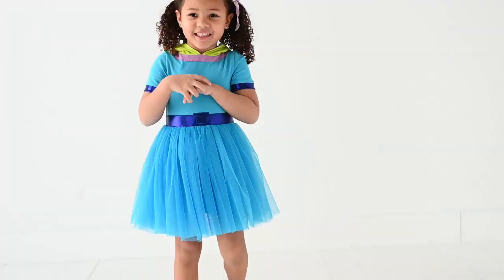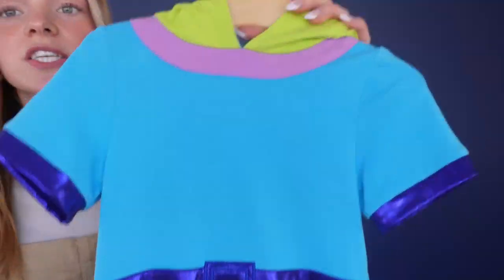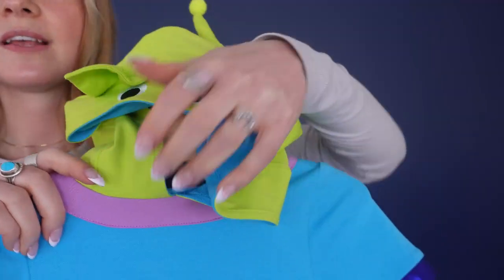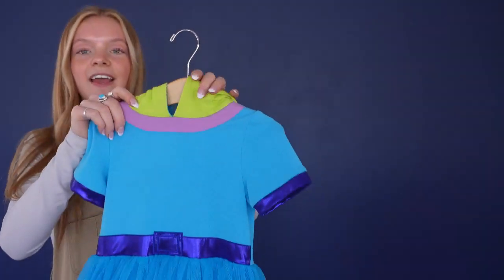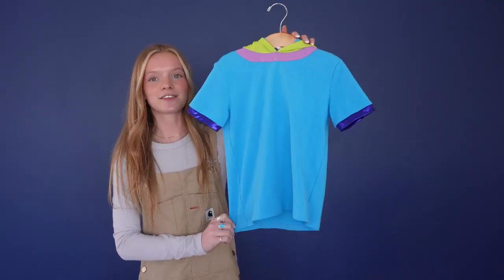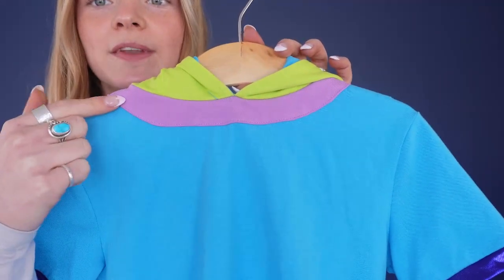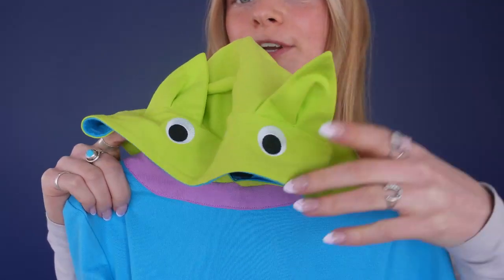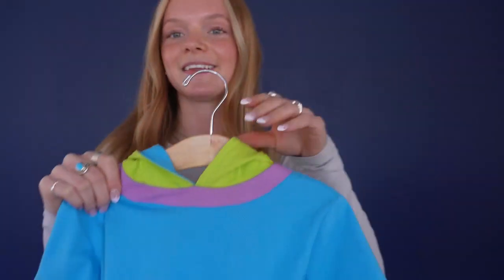The Intergalactic Adventure Dress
Here is a closer look at our Intergalactic Adventure Dress!

0:00 Overview
0:15 Hood
0:27 Skirt
0:36 Tee
0:46 Hood